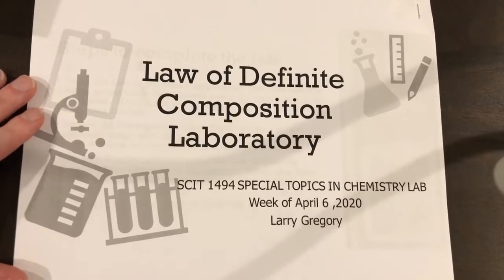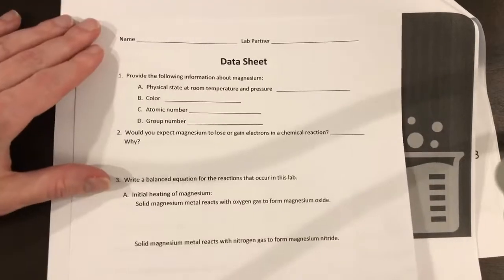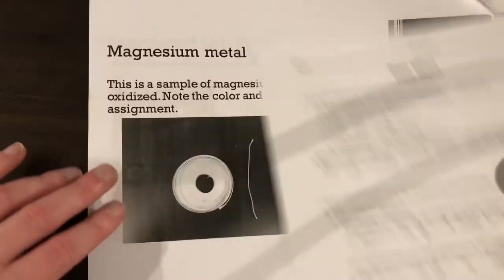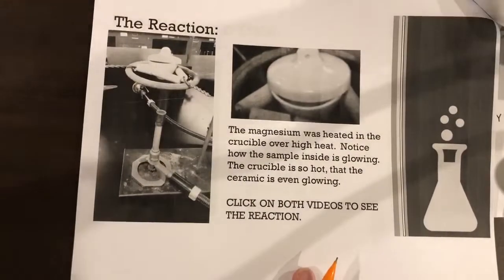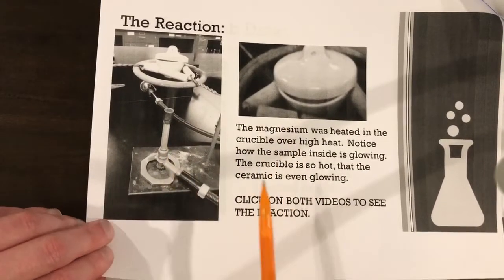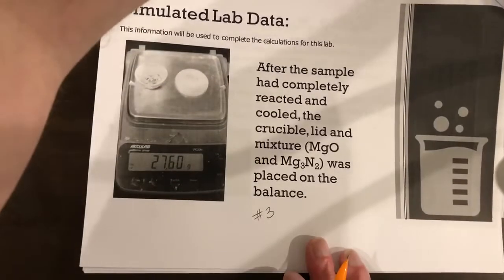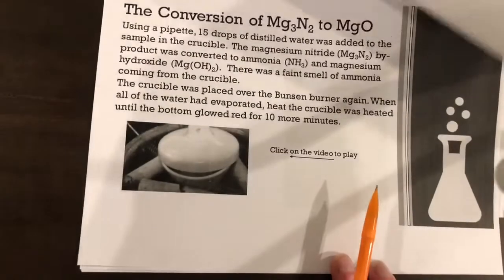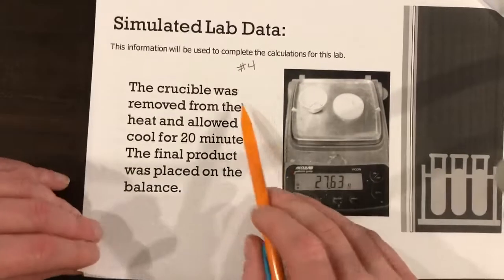Law of Definite Composition Lab